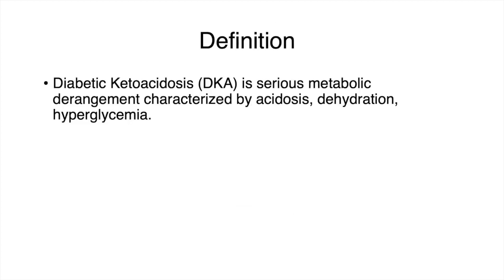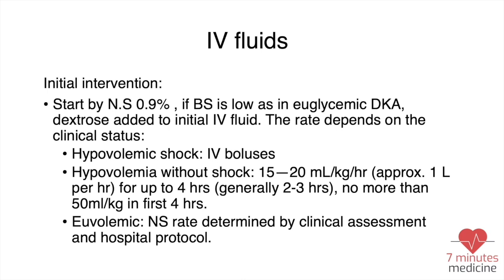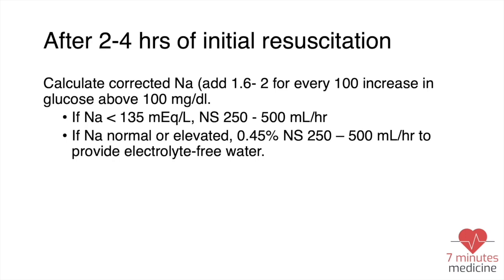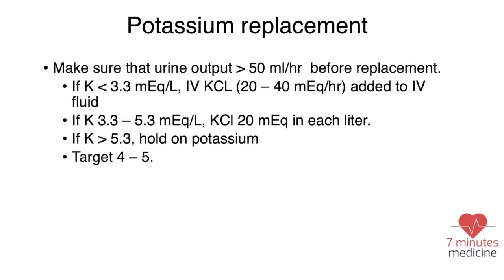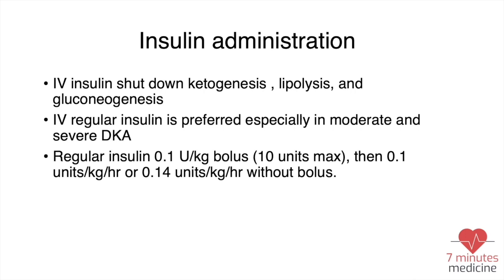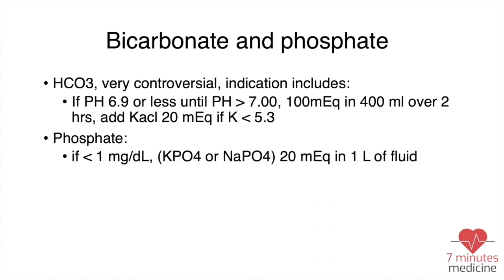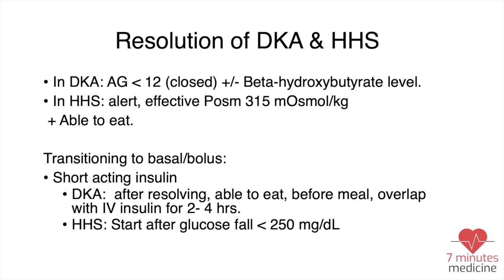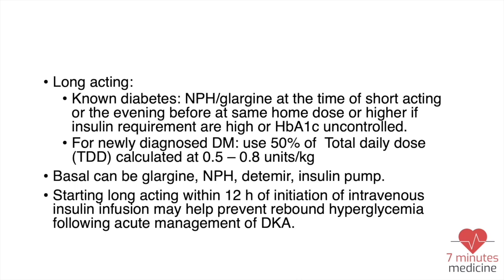Diabetic Ketoacidosis (DKA) & Hyperosmolar Hyperglycemic Syndrome (HHS): Management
Diabetic Ketoacidosis (DKA) & Hyperosmolar Hyperglycemic  Syndrome (HHS) are common medical problems with serious complications, in this 7 minutes video we'll explain the diagnostic approach of DKA & HHS

Chapters:
0:23 Definition
0:47 Precipitating Factors
1:19 History
3:01 Labs
6:01 Diagnosis

Despite every effort made to maintain the accuracy of the information, there's a possibility of errors. Any feedback is appreciated.